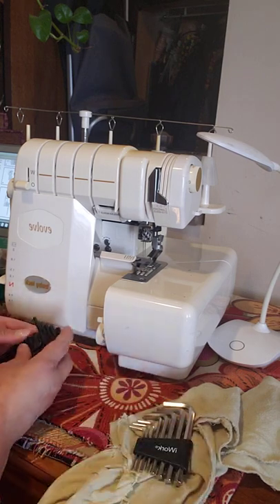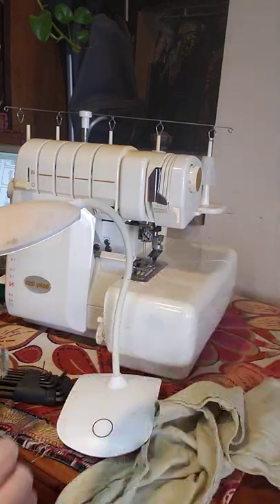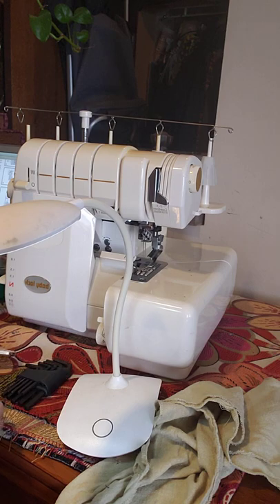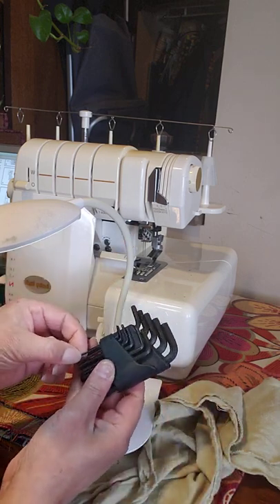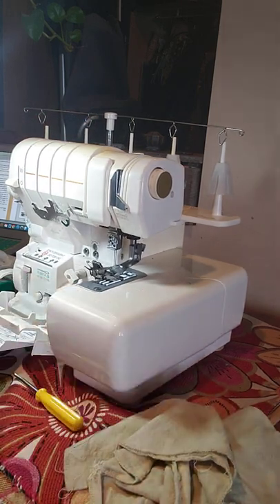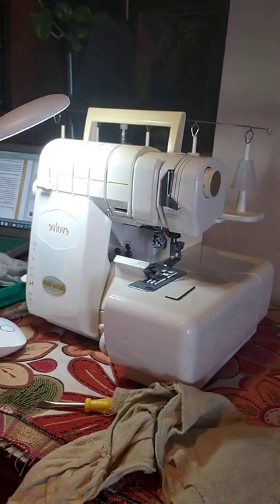Baby lock evolve, services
for free